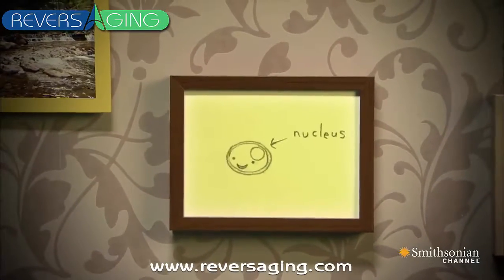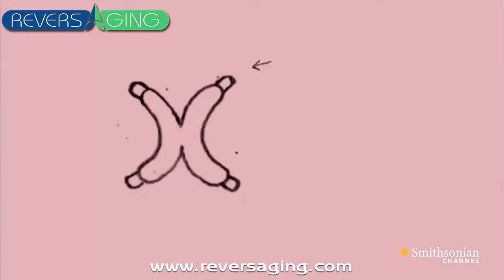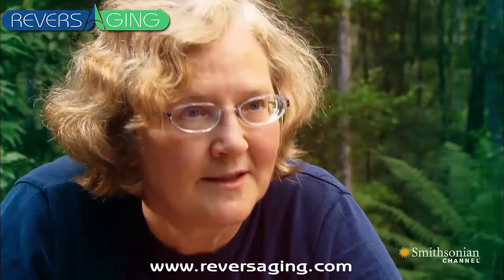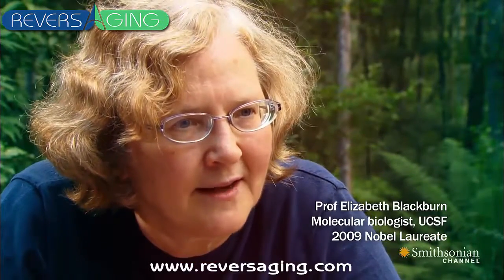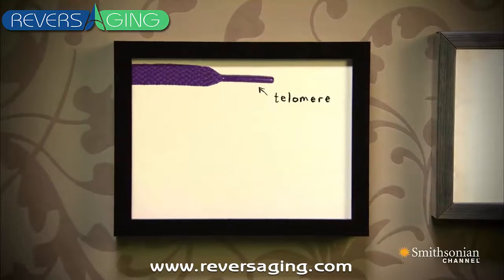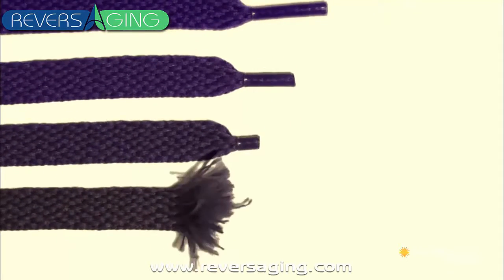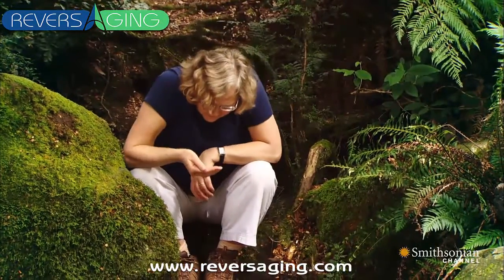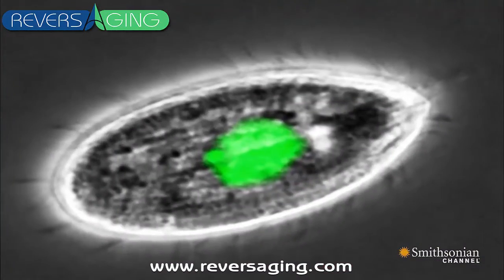TA65, Telomeres and telomerase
TA65 Telomeres and telomerase. TA-65 - Anti-Aging by lengthening your (short) Telomeres and or significantly slow down their decline through Telomerase Activation with TA-65. TA-65 is based on Nobel Prize awarded science.